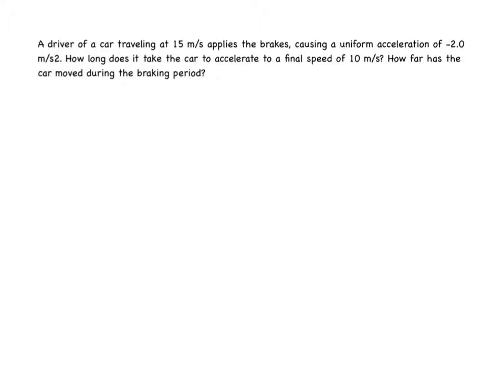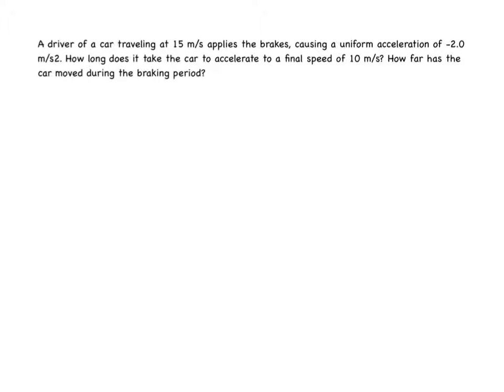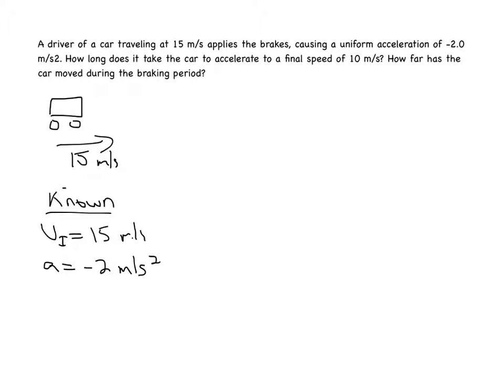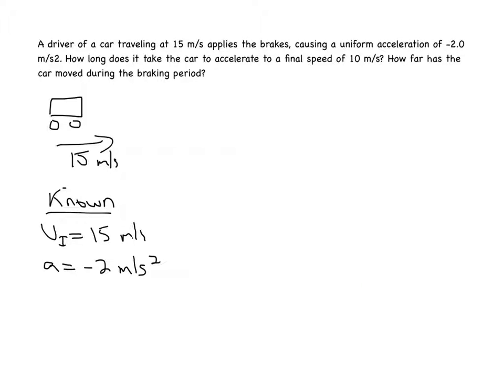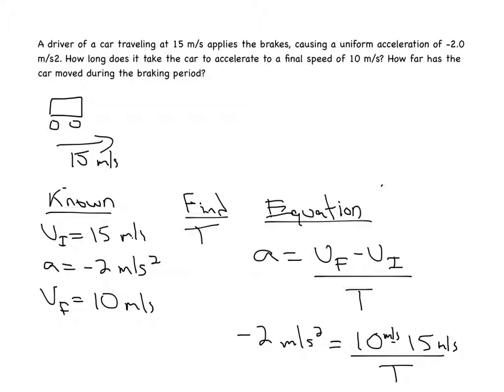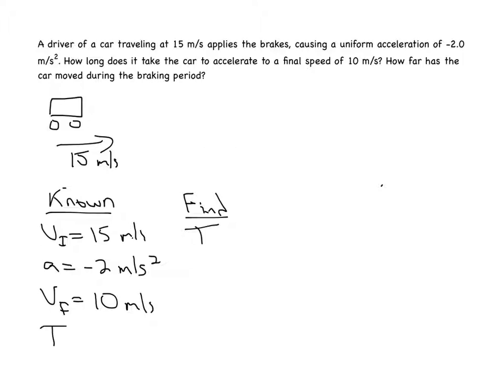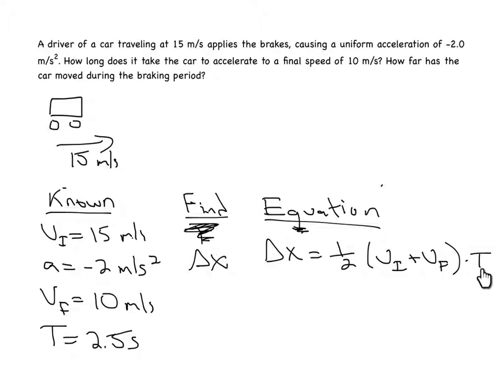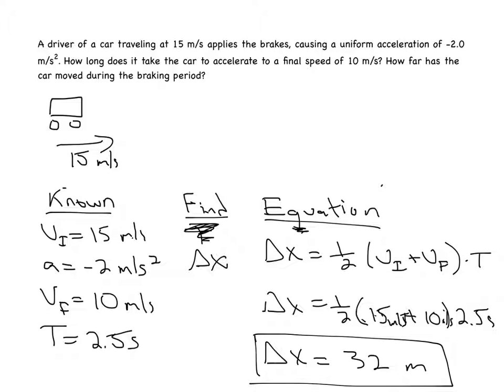S2E5PP2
Watch this, then try the practice!